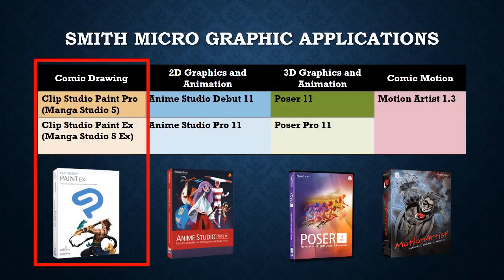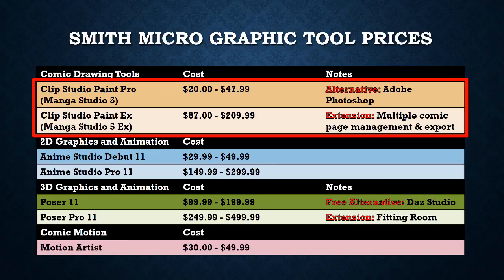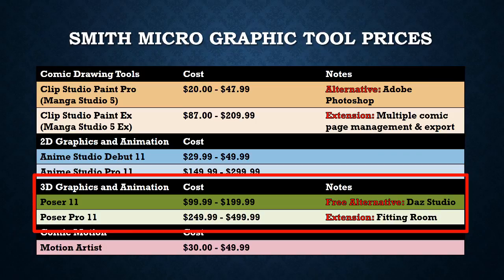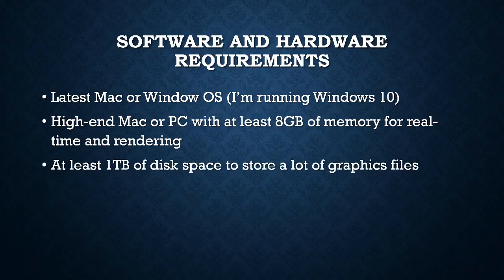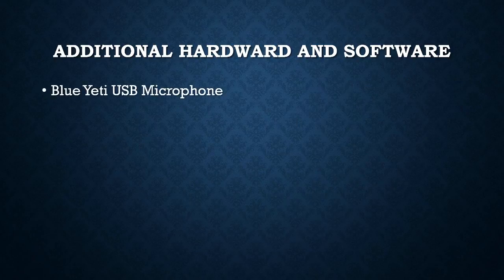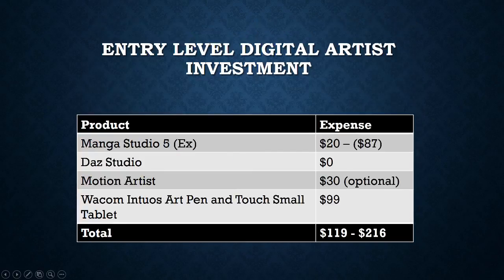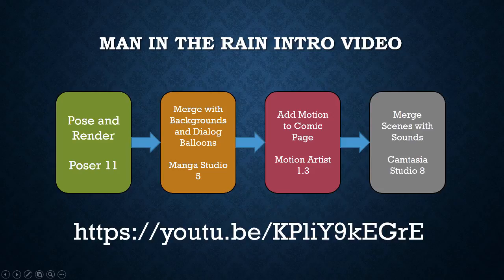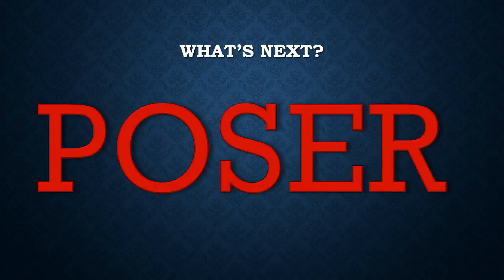Digital Figure Drawing Using 3D Models in Clip Studio Paint: Smith Micro Graphics Tool Overview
This video provides an overview of the Smith Micro Graphics Tool Set.

---Brian